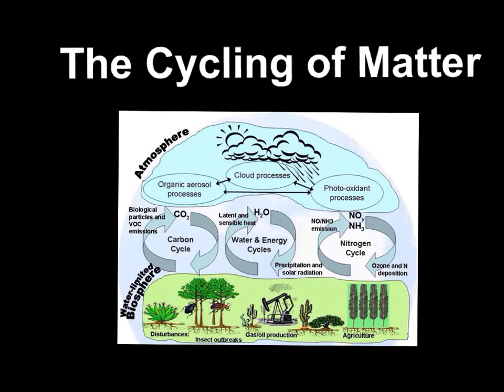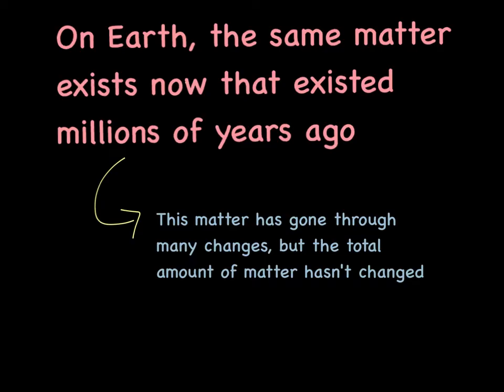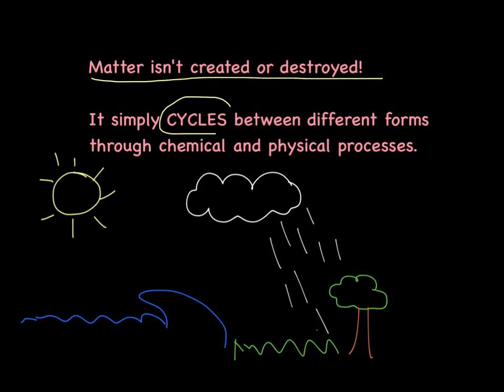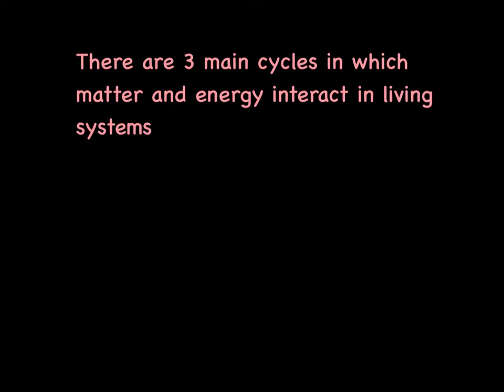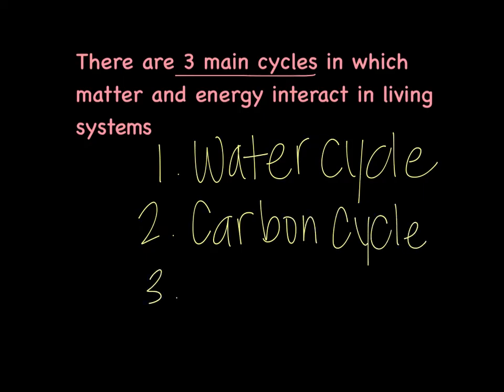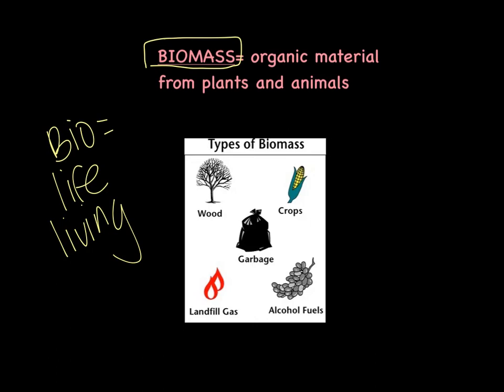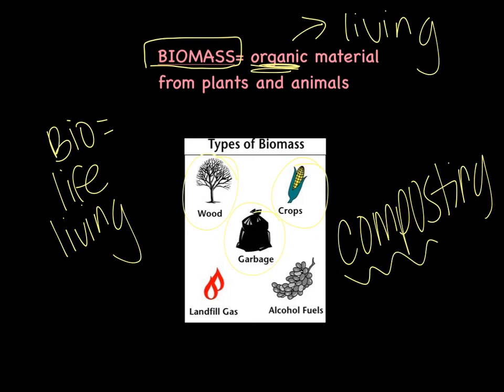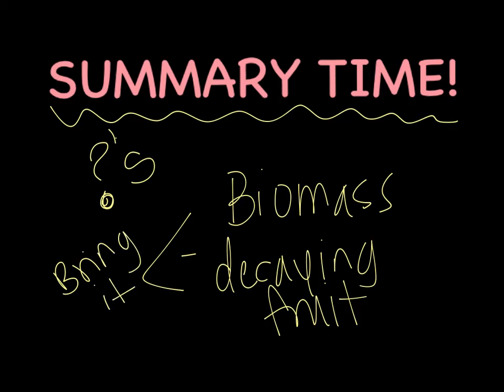The Cycling of Matter